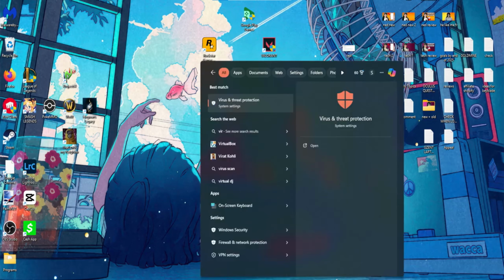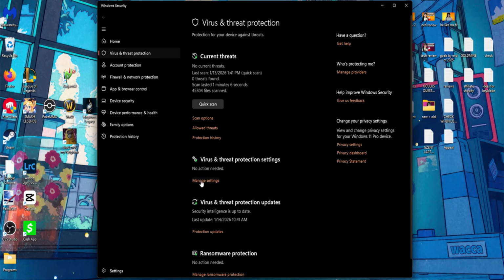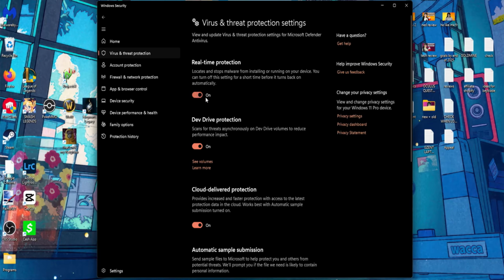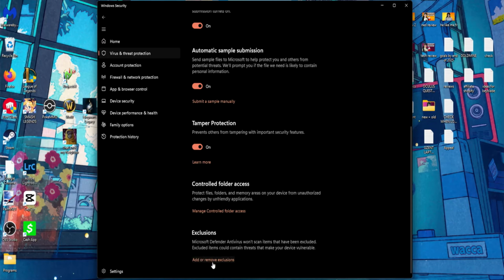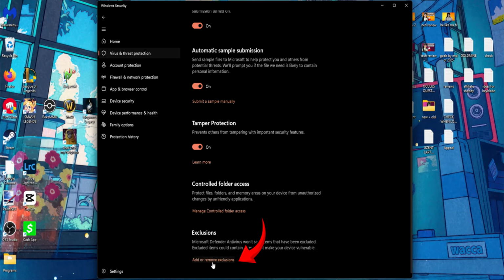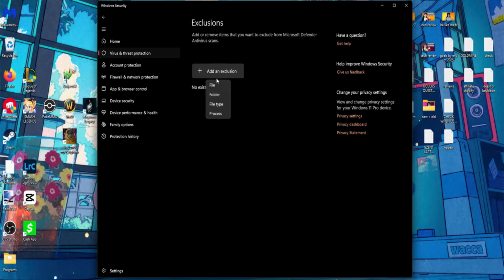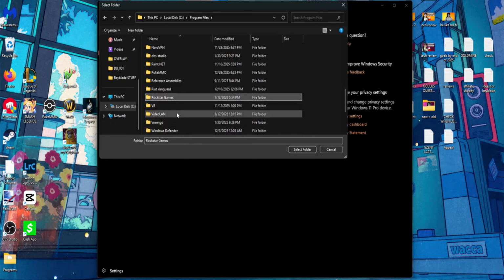How To Fix Rockstar Games Launcher Not Opening 2026 (Quick Fix!)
"Hey there, in this tutorial, I’ll show you step by step how to fix the Rockstar Games Launcher not opening issue using simple and working methods in 2026.